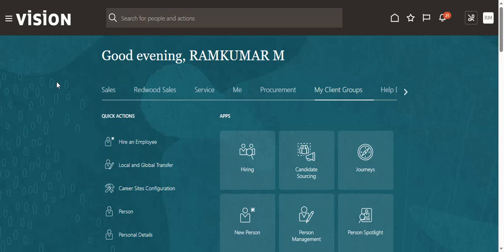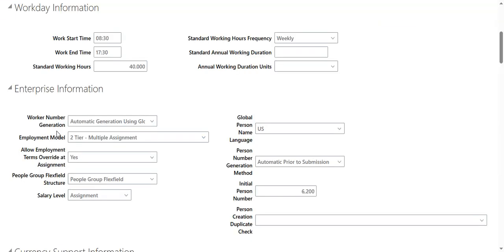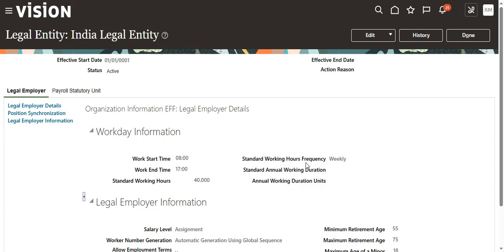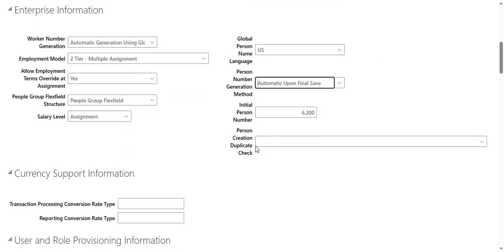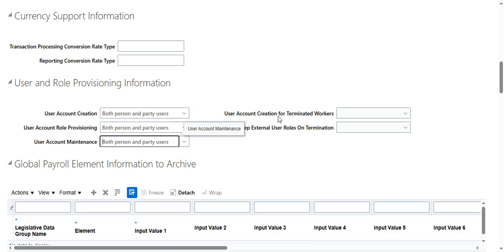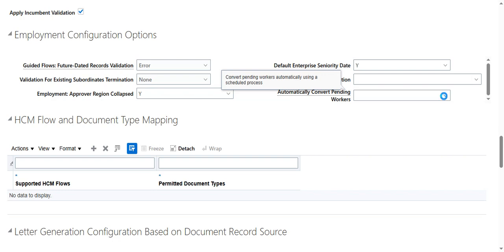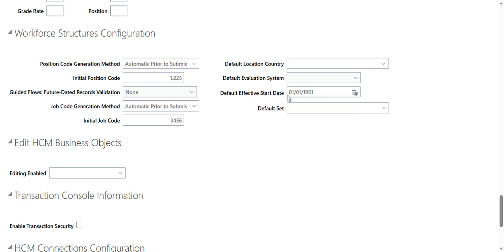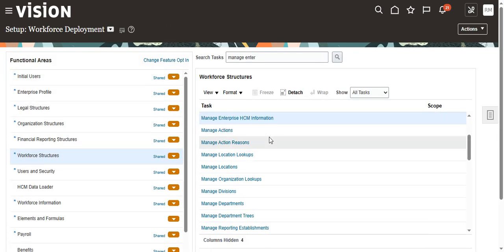Oracle Fusion Cloud: Manage Enterprise HCM Information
In this video, we explore the Manage Enterprise HCM Information task in Oracle Fusion Cloud Applications. This setup is essential for defining your enterprise's core HR configurations, including legal employer, default country, and legislative data groups.

🔹 Learn how to configure foundational HCM settings 🔹 Understand the impact on other HR modules 🔹 Step-by-step walkthrough using Oracle Fusion 25C (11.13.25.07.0)

Ideal for HCM consultants, HRIS analysts, and Oracle Fusion beginners looking to master enterprise setup.